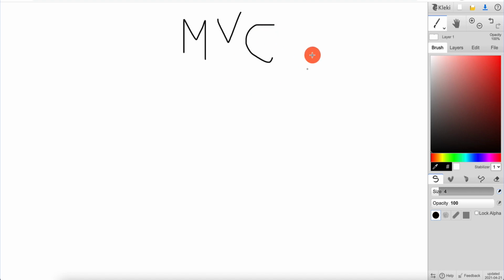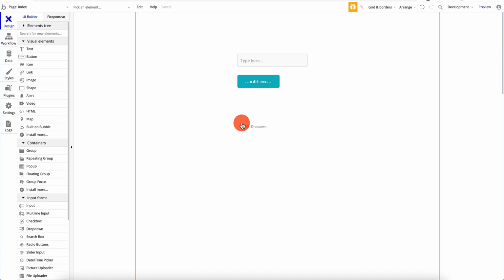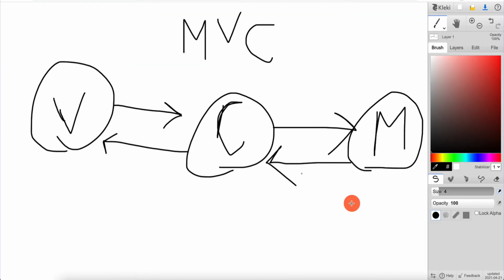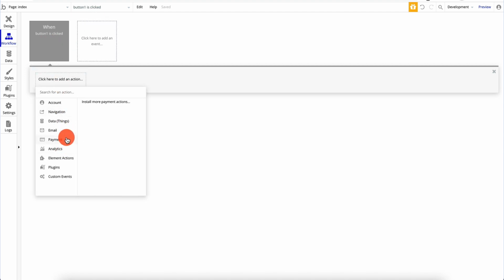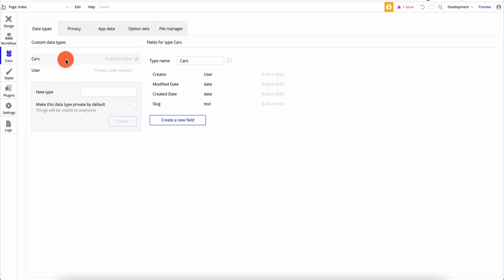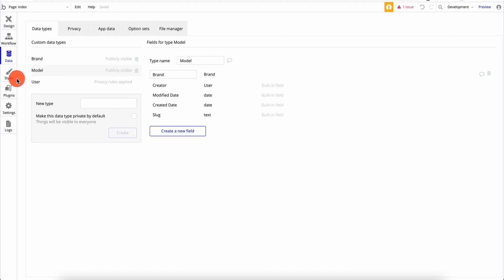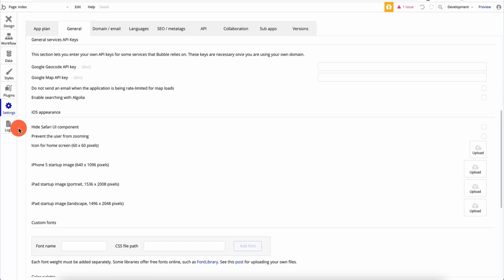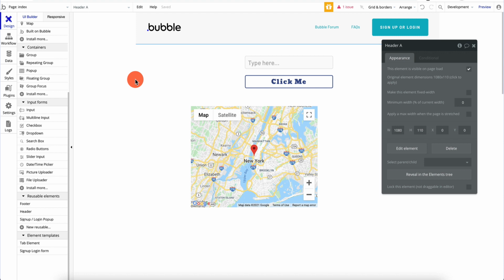Bubble.io Complete Walkthrough and Tutorial 2022 | Easily & Quickly Build Any App With Without Code